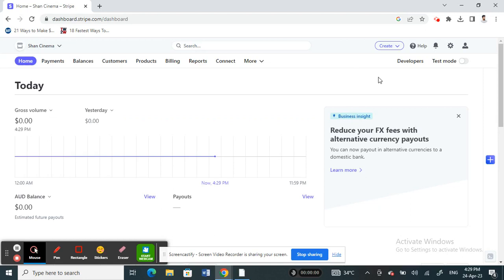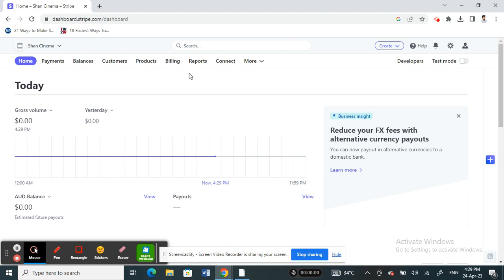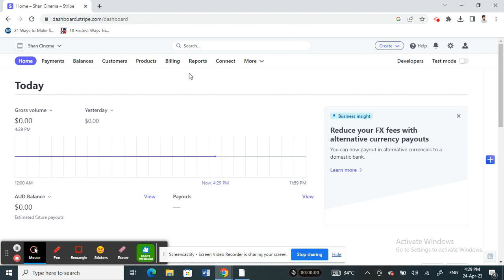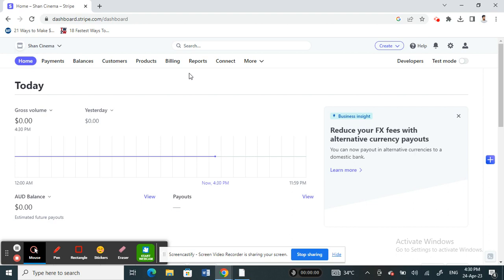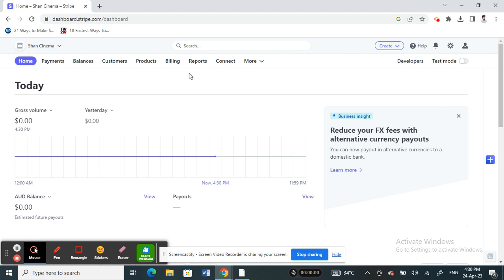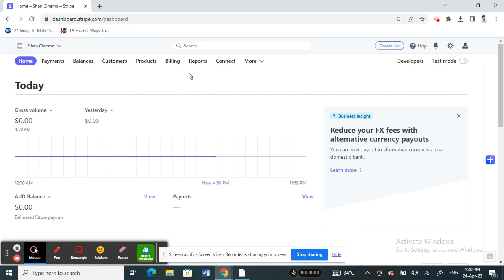How to Get Paid Instant Payouts on Stripe (EASY)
How to Get Paid Instant Payouts on Stripe. In this video, we're going to show you how to get paid instant payouts on Stripe. Stripe is a great solution for processing payments online, and it's perfect for businesses of all sizes.

If you're interested in getting paid via Stripe, then this video is for you! We're going to show you how to set up a Stripe account, add a payment method, and start getting paid instantly. After watching this video, you'll be ready to start processing payments with Stripe!
How to Get Paid Instant Payouts on Stripe